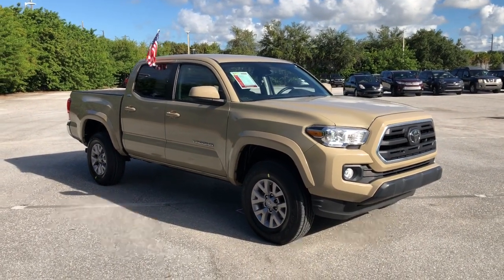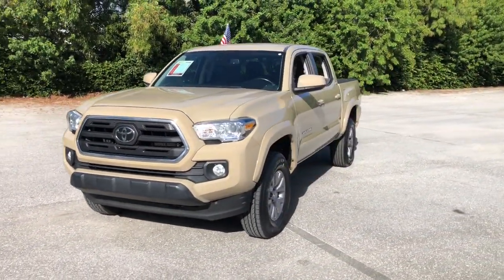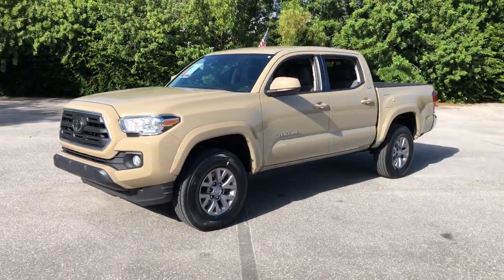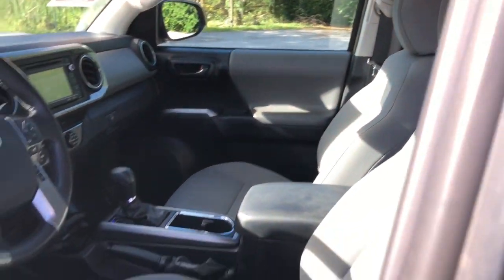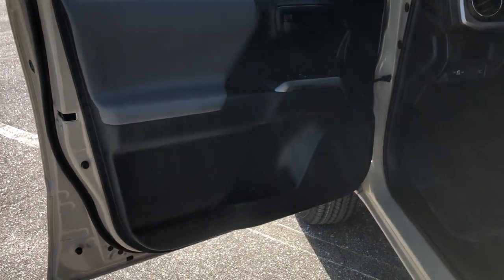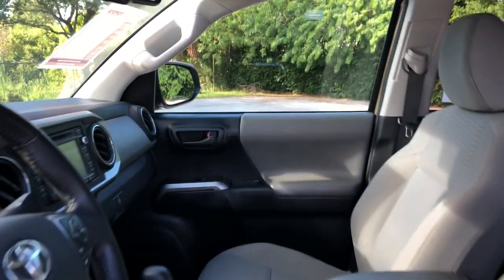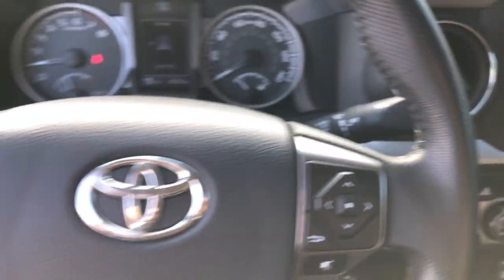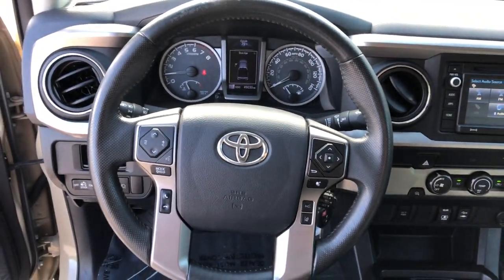2019 Toyota Tacoma Fort Lauderdale, Coconut Creek, Hollywood, Tamarac, Coral Springs, FL U080723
Quicksand Used 2019 Toyota Tacoma available in Fort Lauderdale, Florida at Lipton Toyota. Servicing the Fort Coconut Creek, Hollywood, Tamarac, Coral Springs, FL area.

Lipton Toyota
1700 W Oakland Park Blvd

CLEAN CARFAX !!, !! ONE OWNER !!, , !! BALANCE OF FACTORY WARRANTY !!, , ** LOW MILES **, ++ PREMIUM ALLOY WHEELS ++, !! ONE OWNER W/ CLEAN CARFAX !!, ++ REAR BACK UP CAMERA ++, and ** BLUETOOTH FOR PHONE ** ABS brakes, Active Cruise Control, Alloy wheels, Electronic Stability Control, Illuminated entry, Low tire pressure warning, Remote keyless entry, and Traction control Lipton Toyota is proud to offer you this Beautiful 2019 Toyota Tacoma. This SR5 Tacoma is beautifully finished in Beige and complimented by and this exceptional vehicle gives you an amazing driving experience along with impressive Fuel efficiency rating. 19/24 City/Highway MPGbrbrbr2019 Toyota Tacoma SR5 V6 3.5L V6 PDI DOHC 24V LEV3-ULEV70 278hp 6-Speed Automatic Beige RWDbrbrbrCARFAX One-Owner. Clean CARFAX.brbrBuy with Confidence as all of our cars are have been through a thorough 160 point inspection by our ASE certified mechanics. Our Finance team has over 75 years combined experience with all types of credit; working closely with 25+ banks we handle all credit situations. Please visit our showroom at 1700 W Oakland Park Blvd, Fort Lauderdale FL 33311 to see our complete inventory. Lipton Toyota is proud to have served South Florida for over 30 Years. Call Click or come on by today.